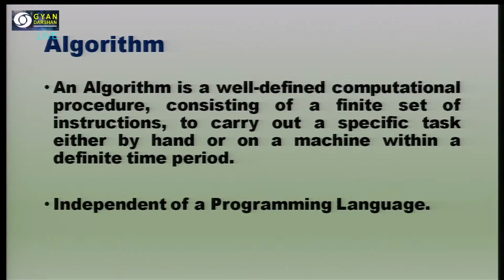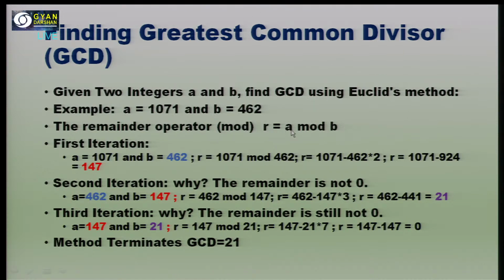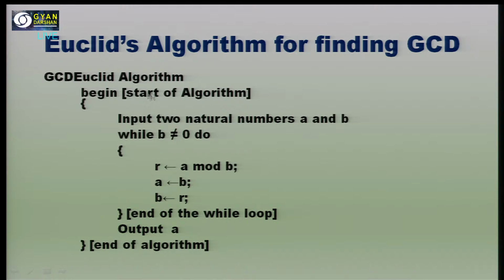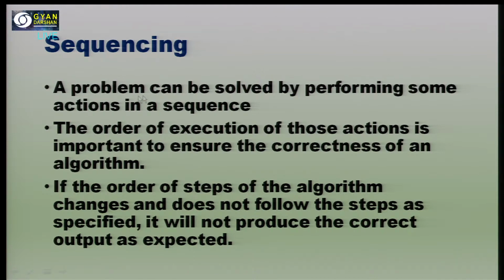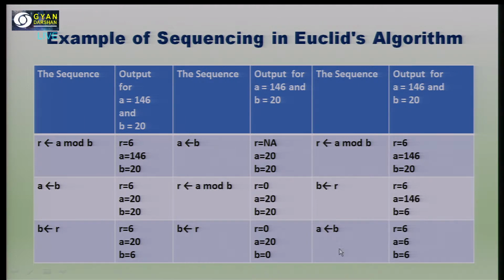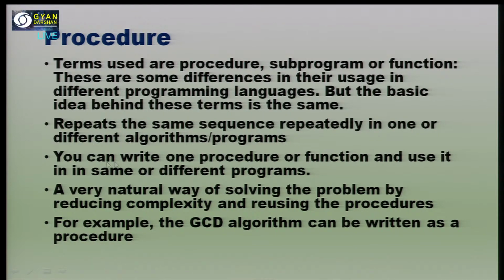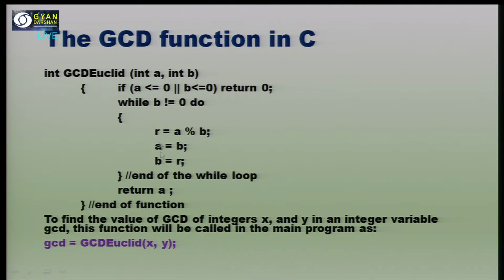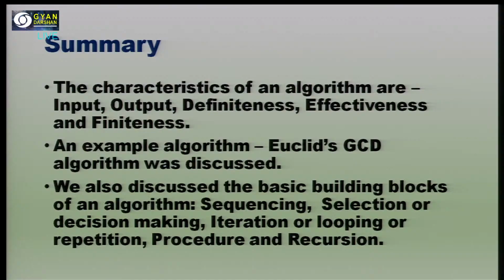TC LIVE: 05.06.2023(3:30 - 4:00PM)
School: School of Computer & Information Science(SOCIS),
Programme: MCA/BCA,
Topic: Basic Building Blocks of an Algorithm,
Course Code: MCS 211: Design and Analysis of Algorithm and BCS42: Introduction to Algorithm Design,